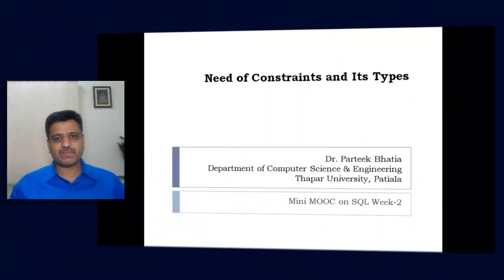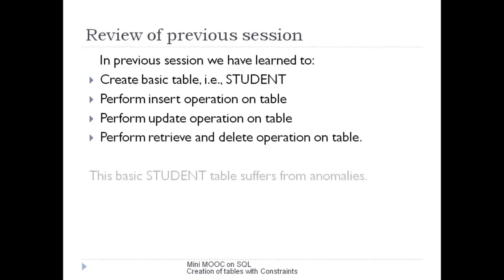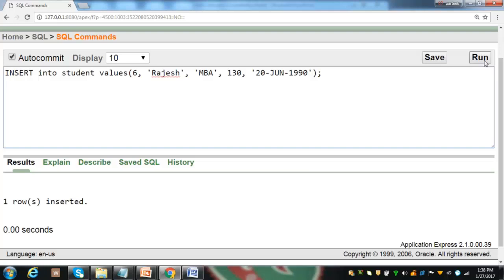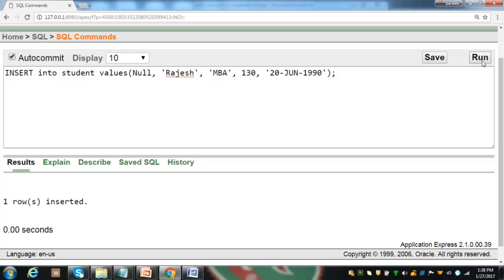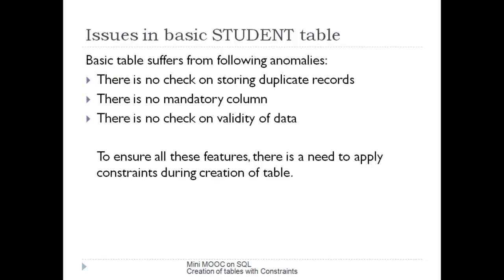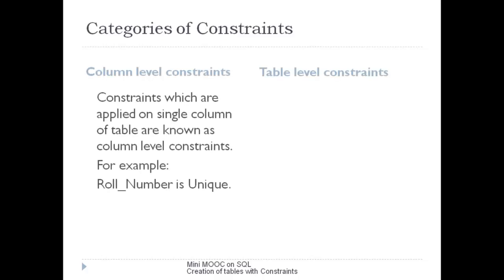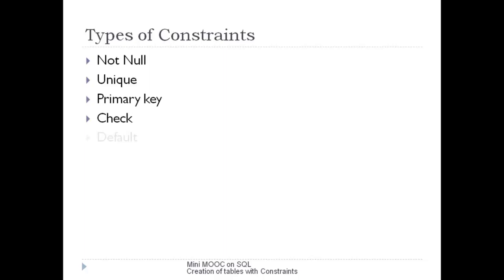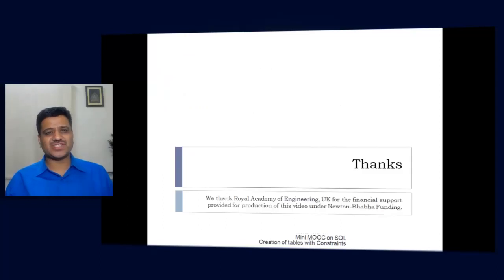Need of Constraints and Its Types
This video discusses the Need of Constraints and Its Types